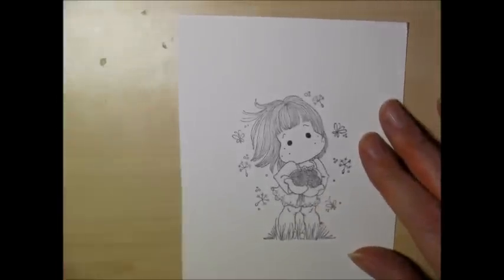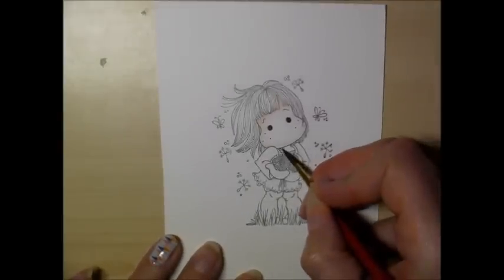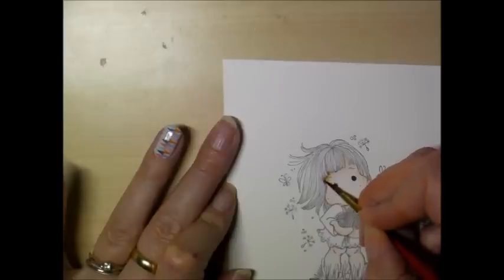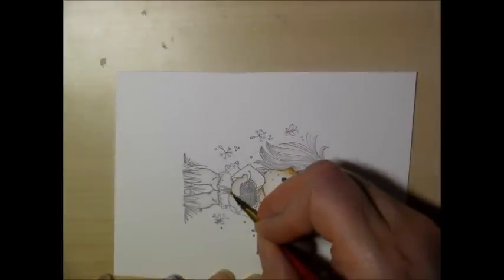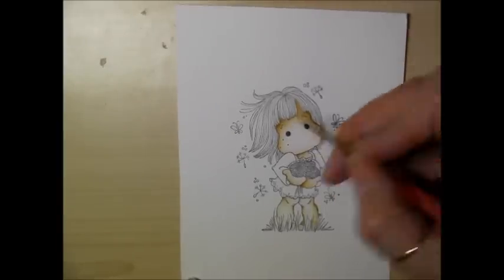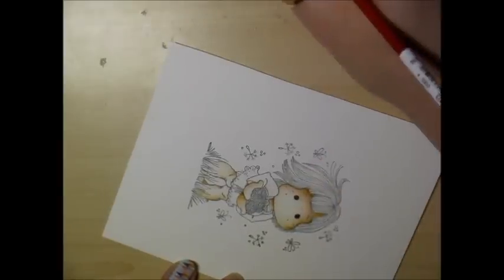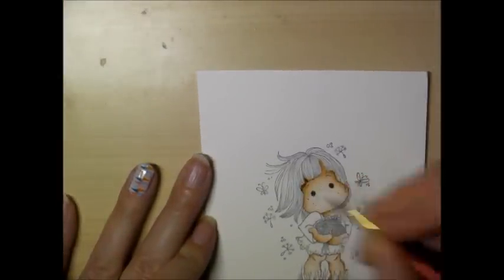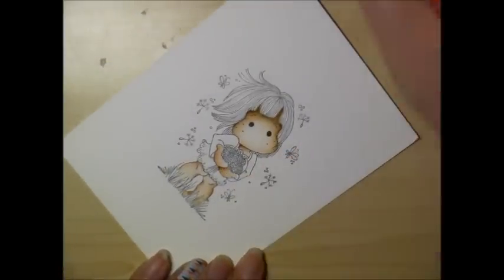Colouring Magnolia Tilda's skin with Distress Inks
Colouring Magnolia Tildas skin with Distress Inks.